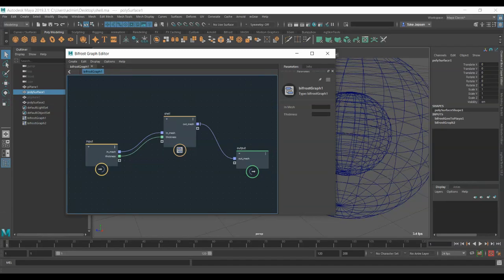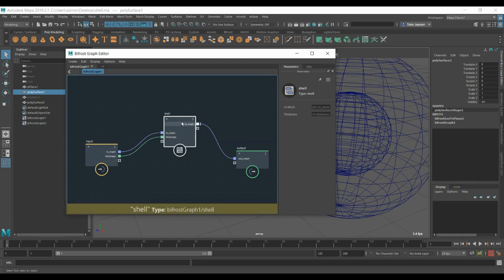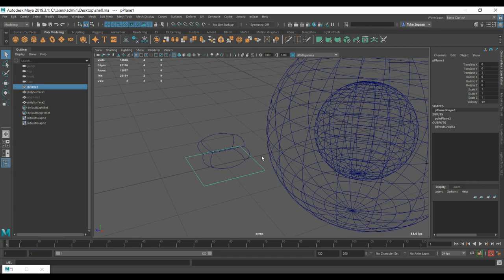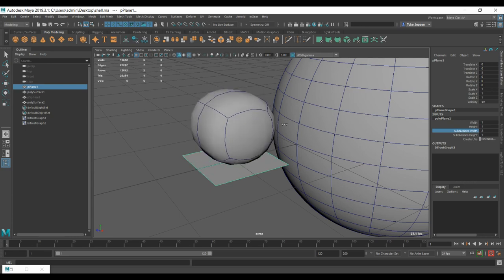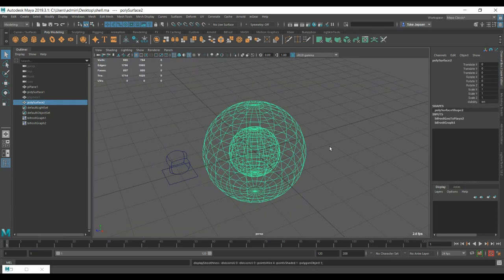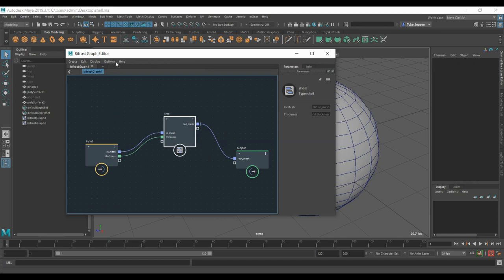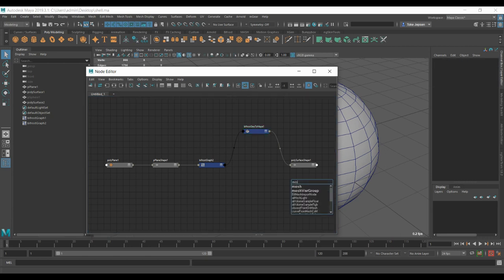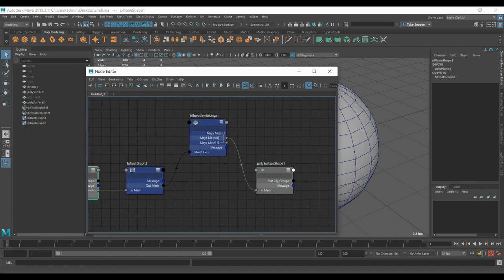Bifrost: Shell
A quick demo of the shell compound I made available on the Bifrost forums;